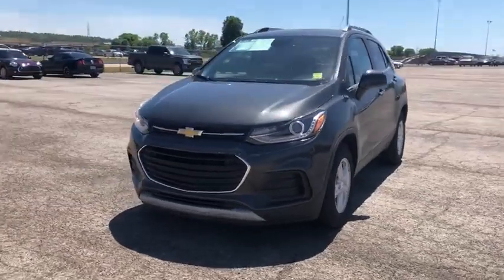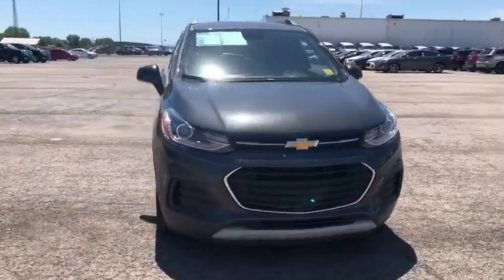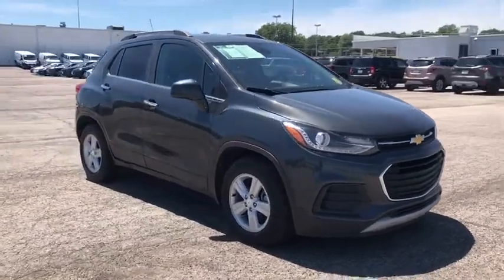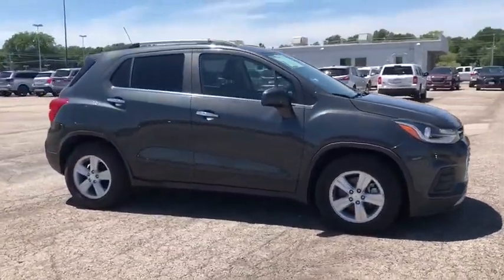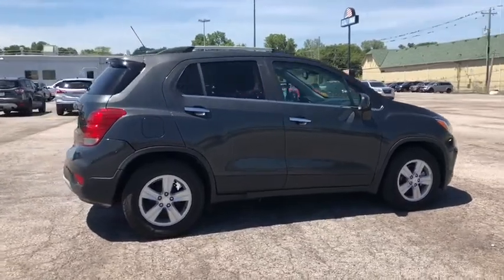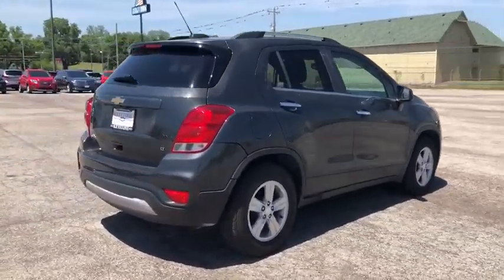2017 Chevrolet Trax Tulsa, Broken Arrow, Owasso, Bixby, Sand Springs, OK R81532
2017 Chevrolet Trax available in Sand Springs, Oklahoma at Keystone Chevrolet. Servicing the Tulsa, Broken Arrow, Owasso, Bixby, OK area.

Keystone Chevrolet
8700 Charles Page Blvd

Keystone Chevrolet is excited to offer this 2017 Chevrolet Trax LT. Drive home in your new pre-owned vehicle with the knowledge you're fully backed by the CARFAX Buyback Guarantee. Do so much more with one vehicle. This Chevrolet Trax gives you everything you need an automobile to be. If you are looking for a vehicle with great styling, options and incredible fuel economy, look no further than this quality automobile. This low mileage Chevrolet Trax has barely been touched. It's the next best thing to buying new. More information about the 2017 Chevrolet Trax: The Chevrolet Trax competes with other small SUVs such as the Toyota RAV4, the Honda CR-V and the Ford Escape. Setting the Trax apart from many of its competitors, are its turbocharged engine and its high levels of interior equipment, including a standard 7-inch color touch screen. With a base price of around $21,000, the Chevrolet Trax is an excellent addition to the small SUV segment. This model sets itself apart with versatile interior, available all-wheel drive, elevated level of standard technology, Compact footprint, decent ground clearance, and fuel efficiency
OnStar 4G LTE and built-in Wi-Fi hotspot to connect to the internet at 4G LTE speeds, includes OnStar Data Trial for 3 months or 3GB (whichever comes first) for coverage map, details and system limitations. Services vary by model. OnStar acts as a link to existing emergency service providers. Not all vehicles may transmit all crash data. Available Wi-Fi requires compatible mobile device, active OnStar service and data plan.